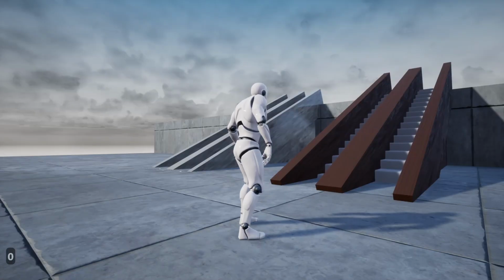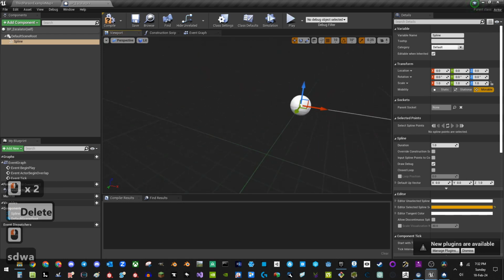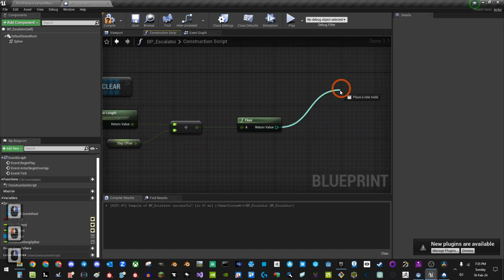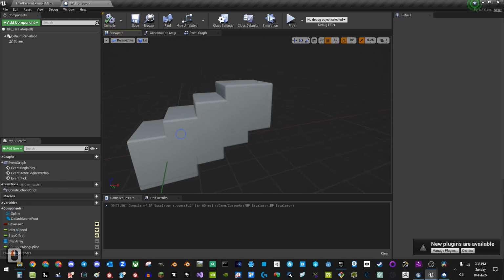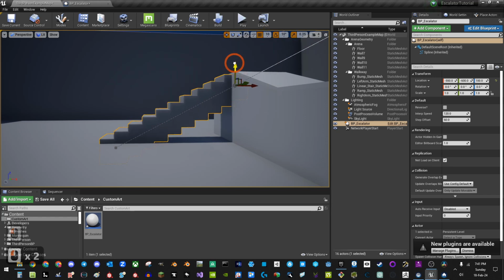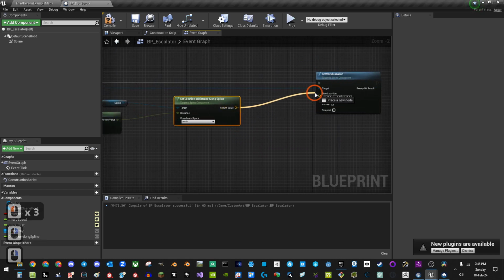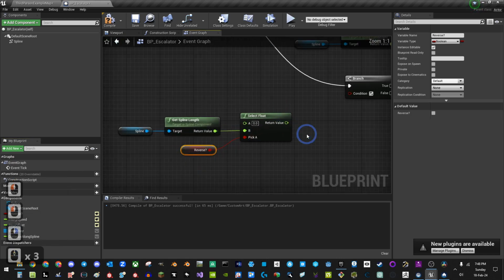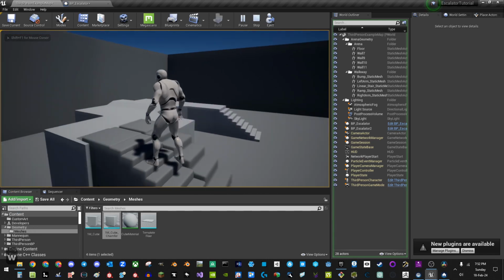Unreal Spline Escalator Tutorial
A Unreal 4.26 tutorial on how to make an escalator system in Unreal using a spline and blueprints.